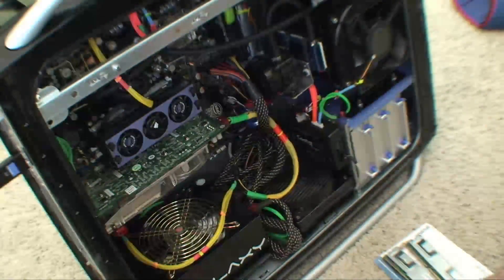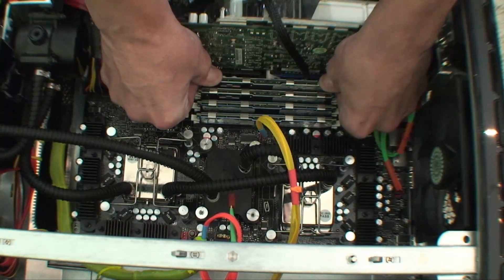ram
installing ram